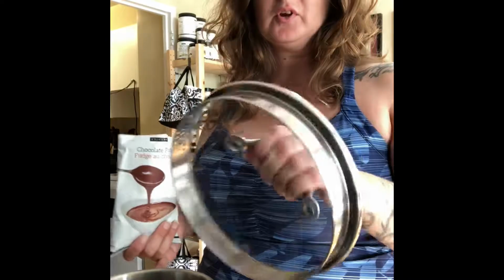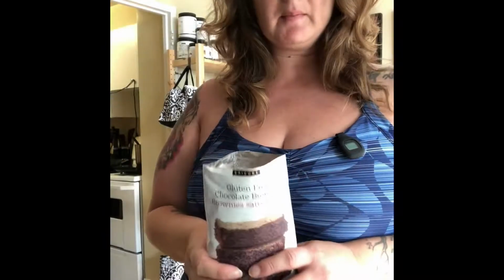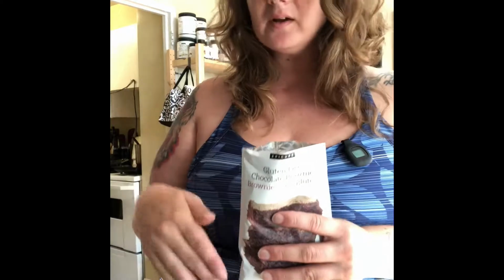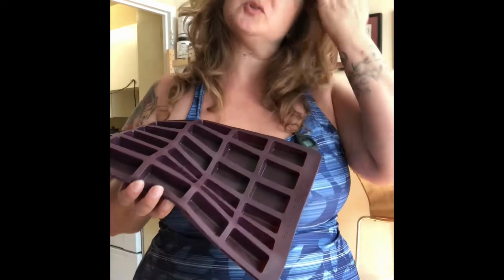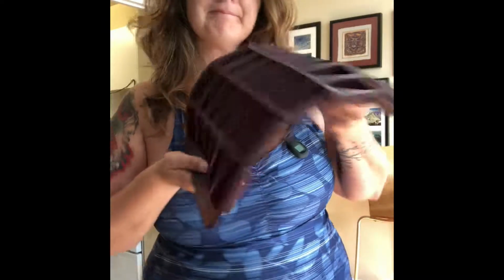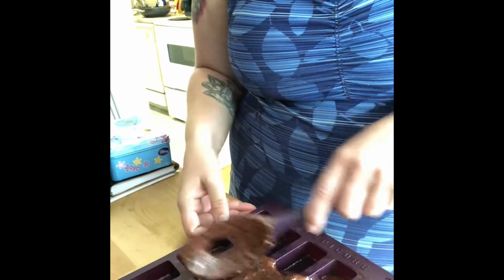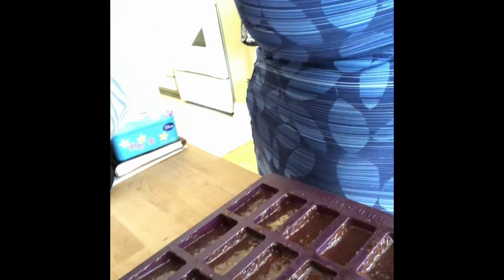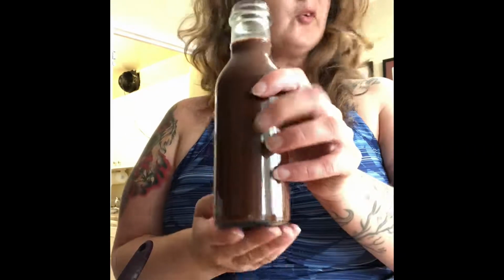Triple Chocolate Vegan Gluten-Free Brownies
Watch how easy it is to make your own yummy Vegan and Gluten-free brownies with chocolate sauce!
All within 20mins!!
Great for potlucks, picnics and even late night snacks!!